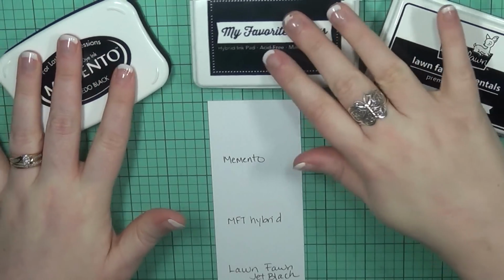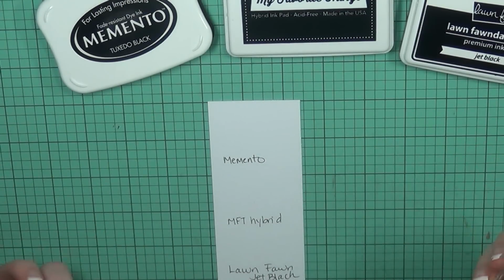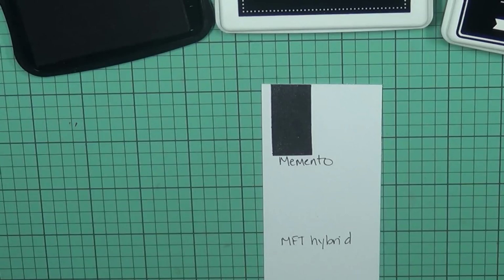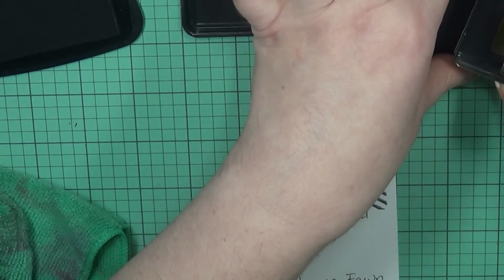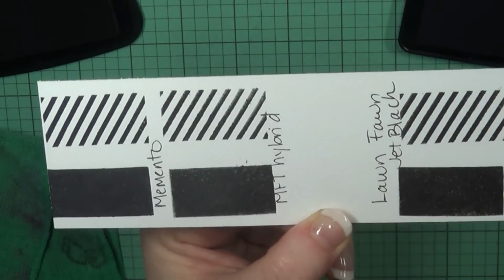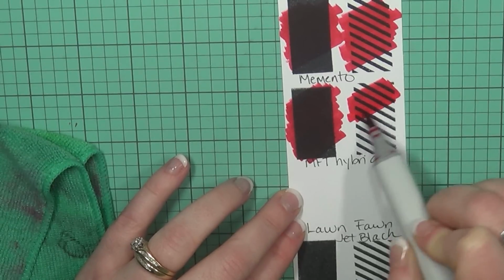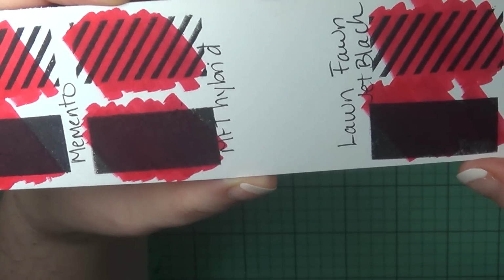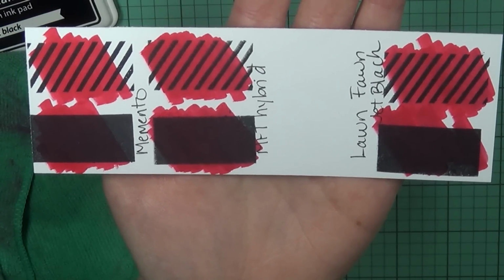*UPDATED* Black Ink Comparison| 3 INKS | Alcohol Based Markers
Welcome back!  Today I am *updating* my comparison of the more popular black inks that are work well with alcohol based markers such as Copic Markers, Spectrum Noir, etc.  Today's demo is testing the newest Lawn Fawn Black ink called Jet Black, and I am comparing them against the Memento Tuxedo Black and the MFT Hybrid Black Ink.  Have a great day!